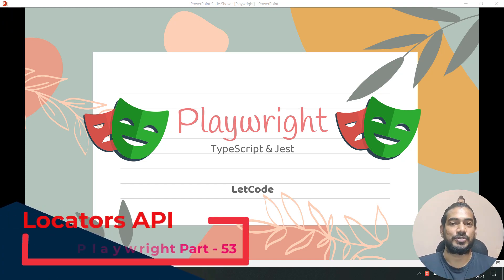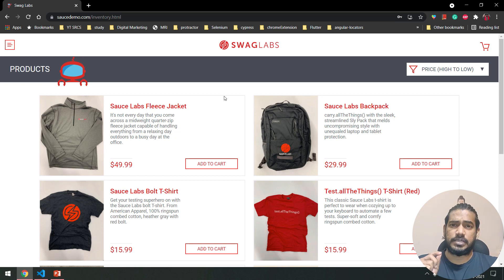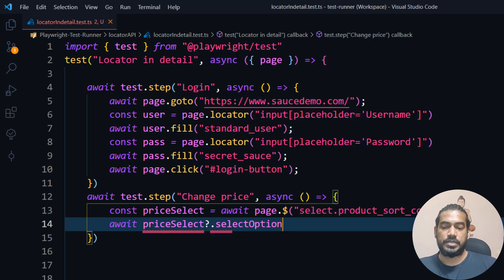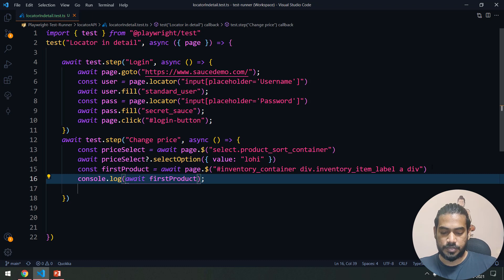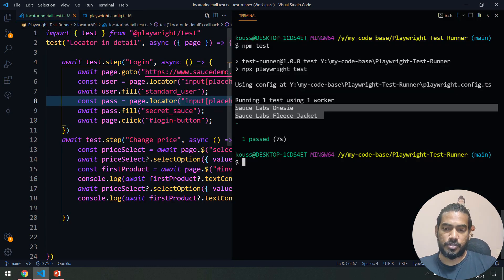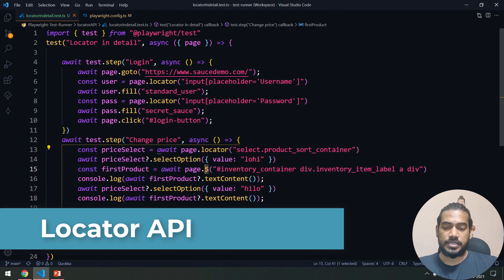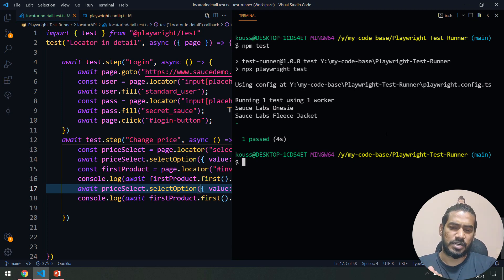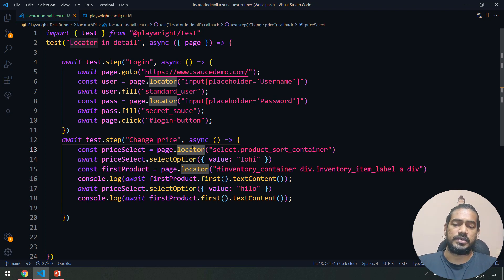Playwright locator API In Detail | Playwright Tutorial - Part 53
Locator represents a view to the element(s) on the page. It captures the logic sufficient to retrieve the element at any given moment.

The difference between the Locator and ElementHandle is that the latter points to a particular element, while Locator captures the logic of how to retrieve that element.

Also, locators are "strict" by default!

Chapters:
0:00 Playwright locator API In Detail
2:00 Element Handle - $ In Playwright
6:30 Locator API - Playwright
8:20 Conclusion

SOCIAL